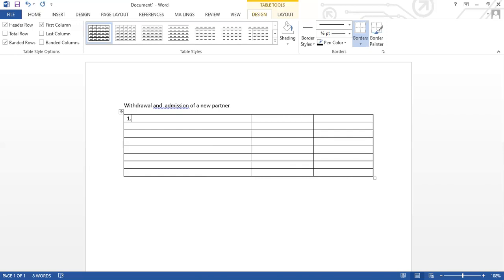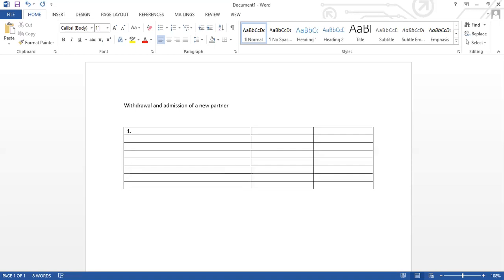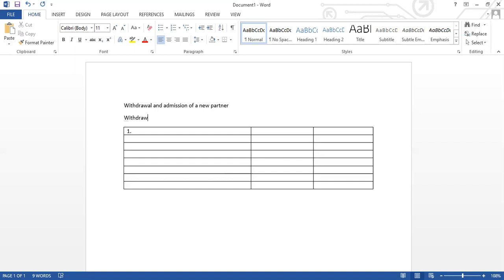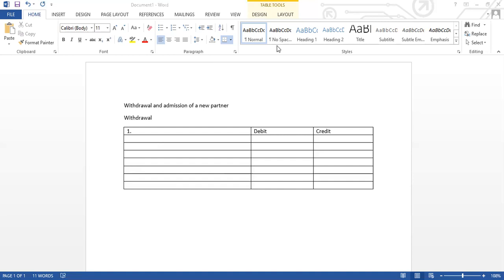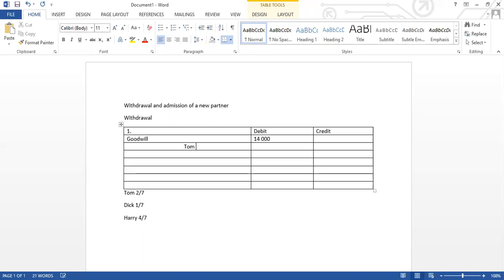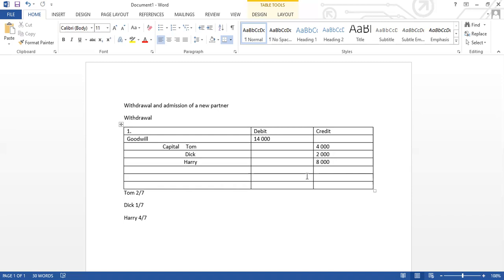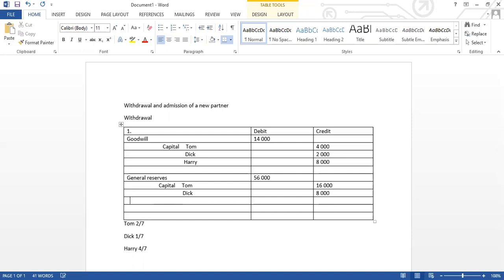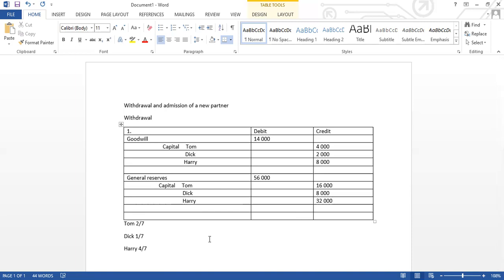Financial 1A Lesson 3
admission and withdrawal of a partner exercise